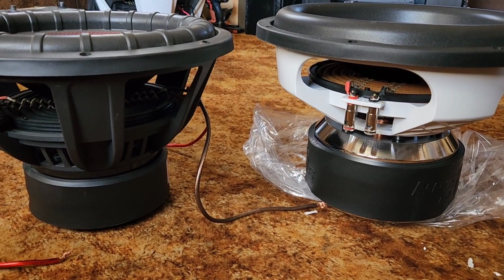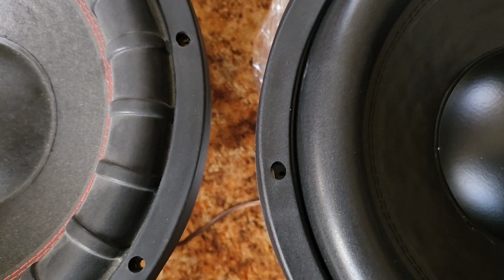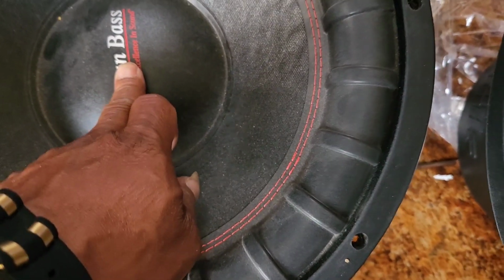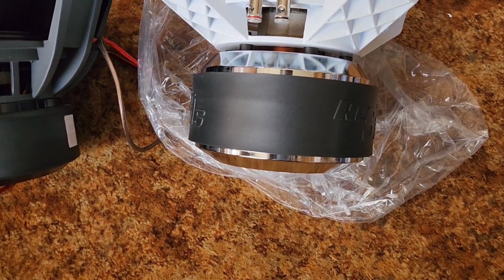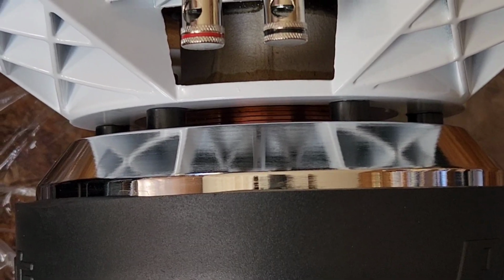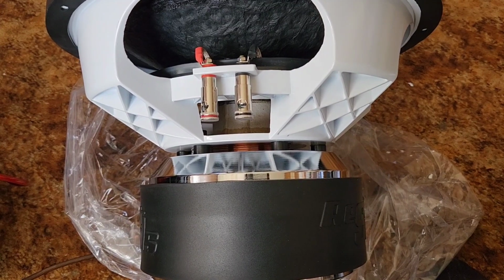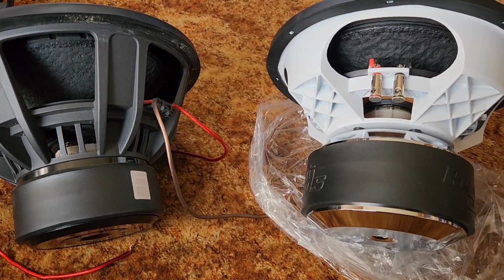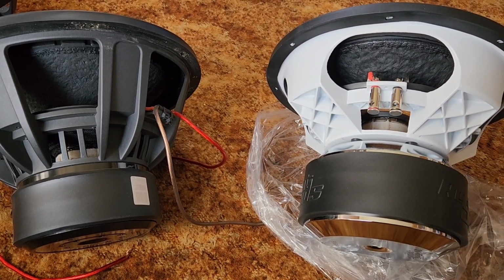🤔Subwoofer Showdown!!! American Bass XFL 15 vs Resilient Sounds Platinum 15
Musician: @iksonmusic